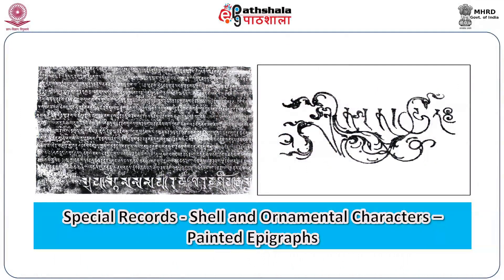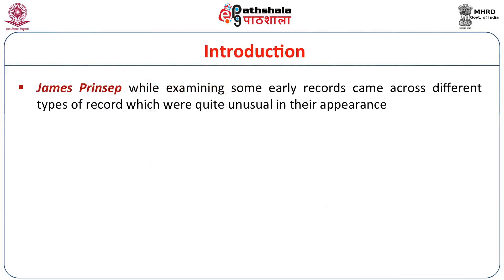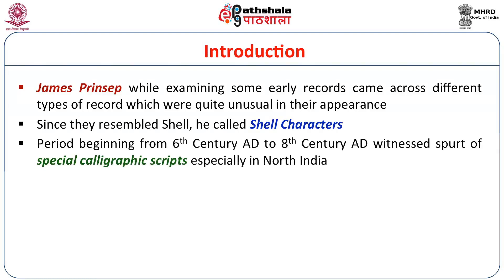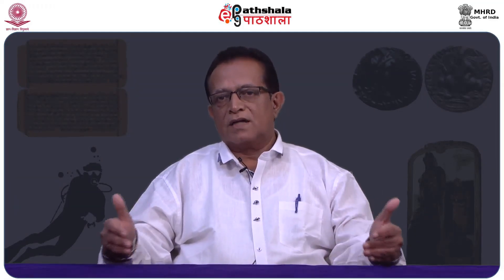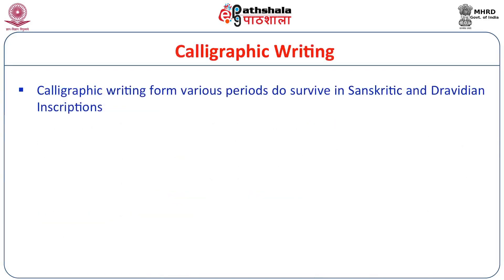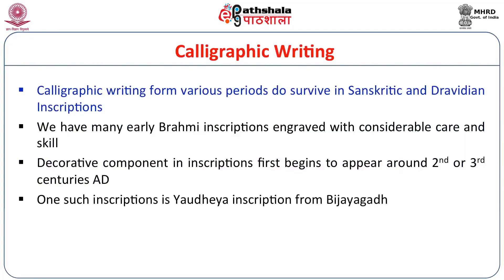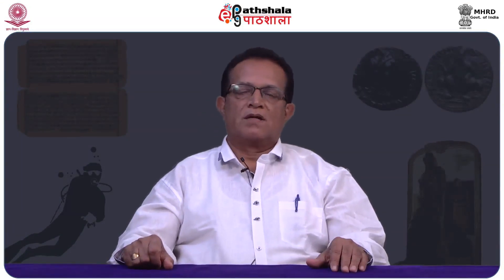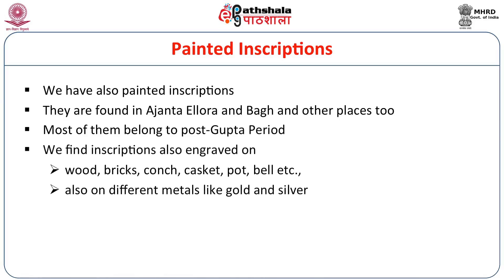P-08: M-24. Special Records - Shell and Ornamental Characters - Painted Epigraphy